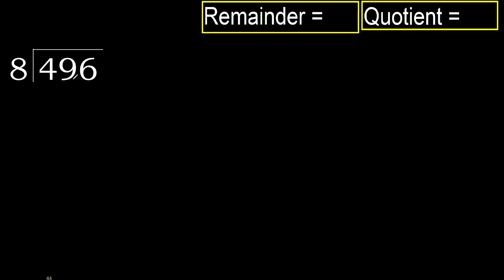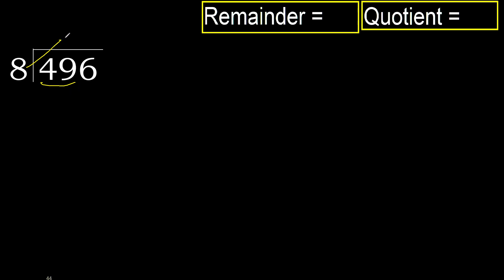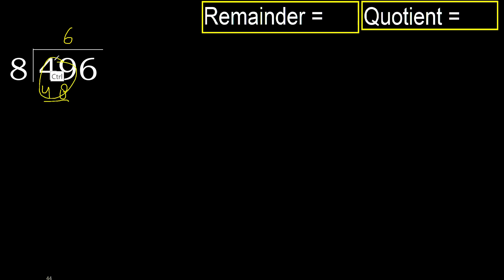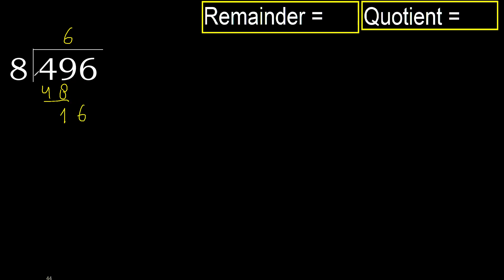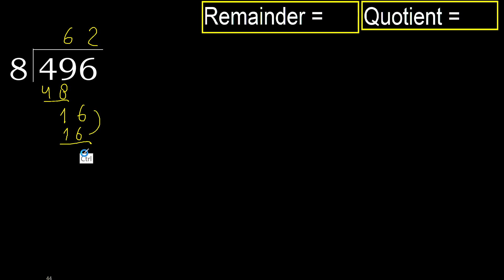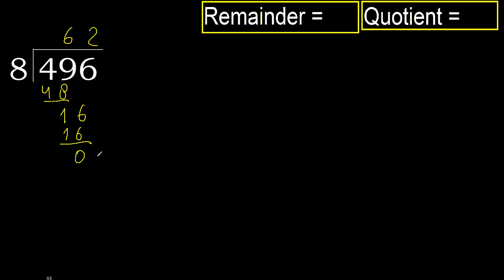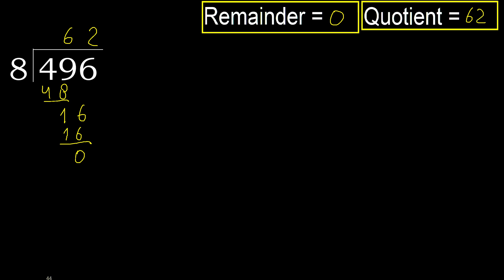Divide 496 by 8 , remainder . Division with 1 Digit Divisors . How to do